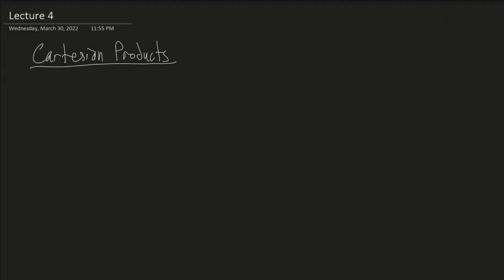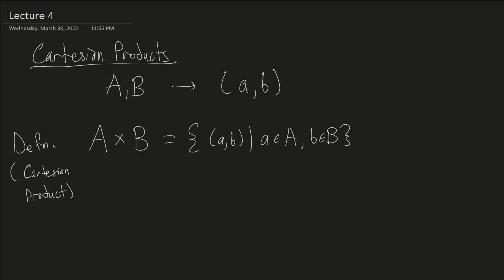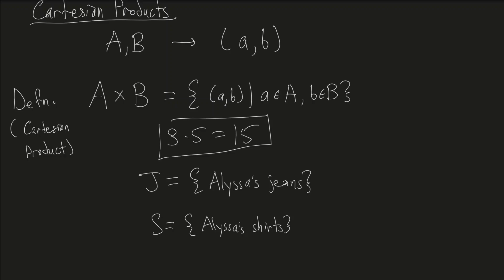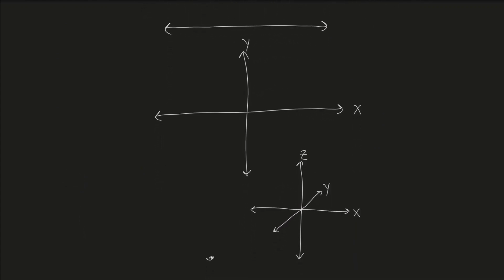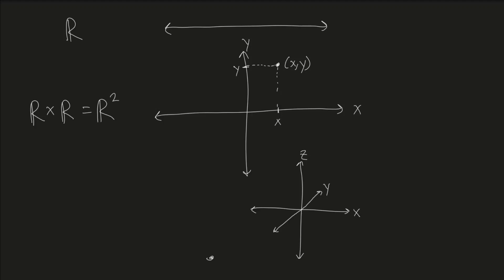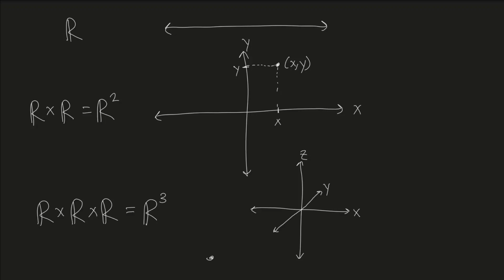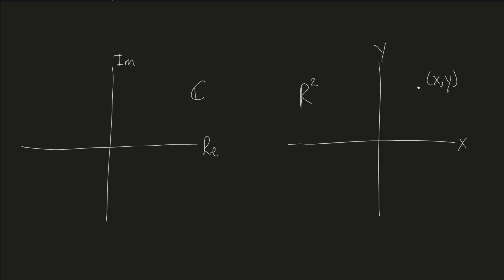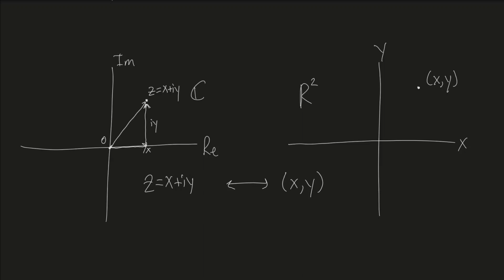Cartesian Products | Fundamental Ideas of Physics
This video introduces the Cartesian Product, the formalization of the idea of ordered pairs.  This will be a necessary part of our language going forward in discussing sets and functions, particularly when discussing functions with multiple inputs.